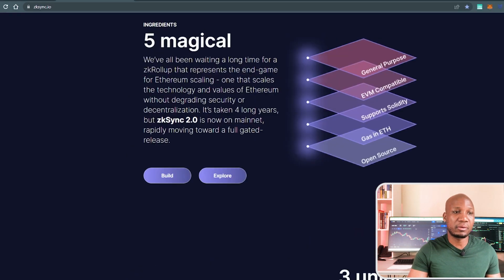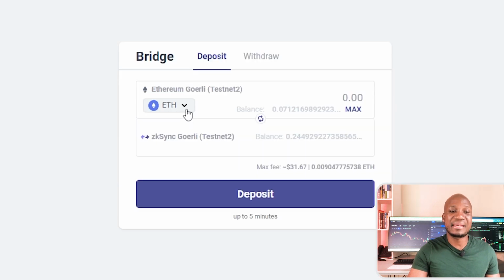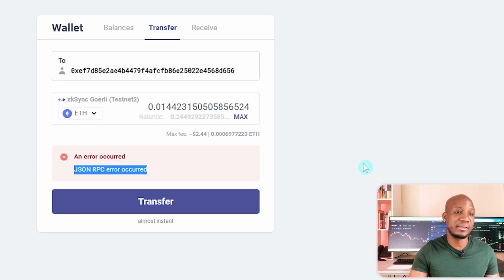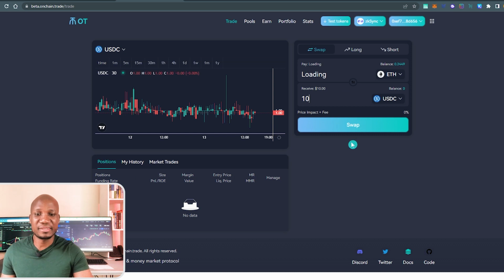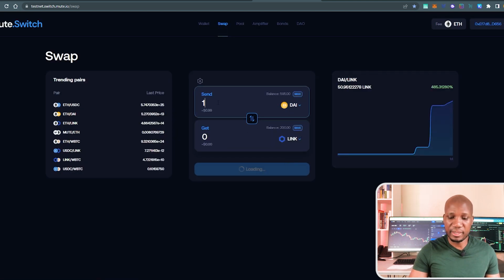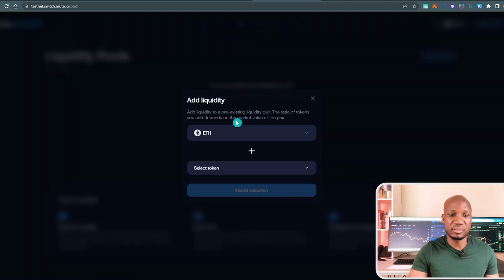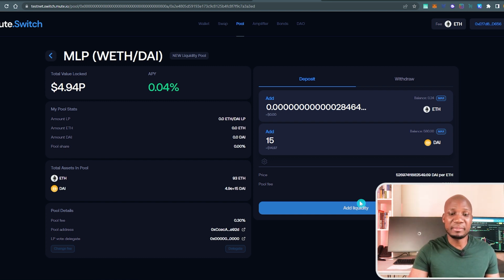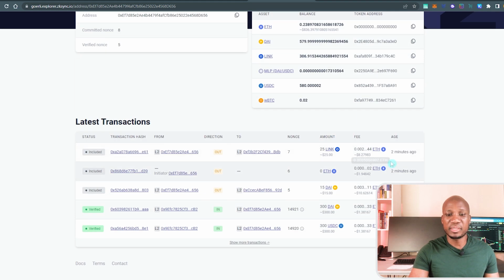zKSync testnet airdrop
This video is a step-by-step guide on how to use zKSync on a test net and potentially qualify for the zKSync airdrop. Access the testnet website here⏩

for more videos on how to make money with crypto airdrop check out our 2023 airdrop playlist